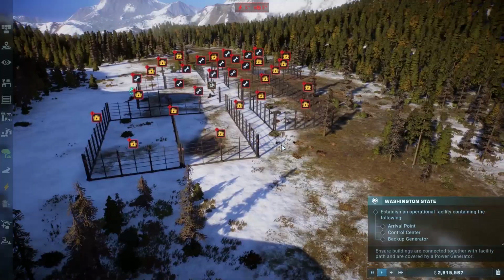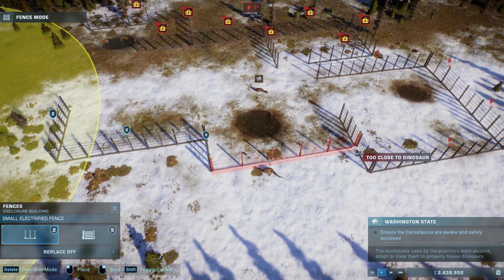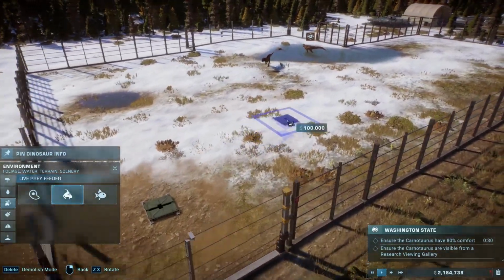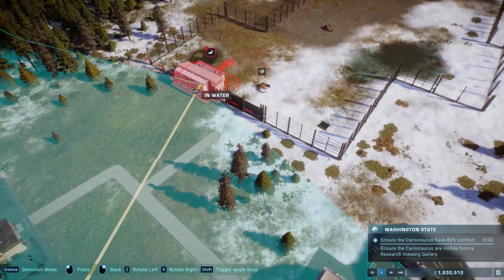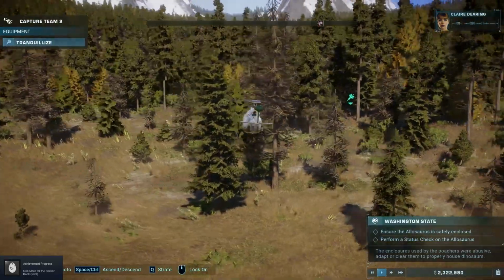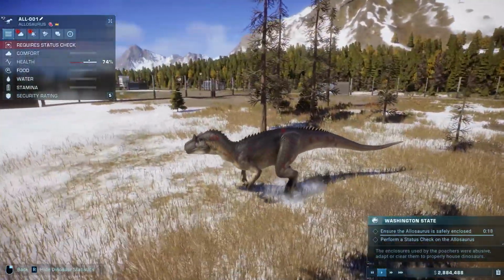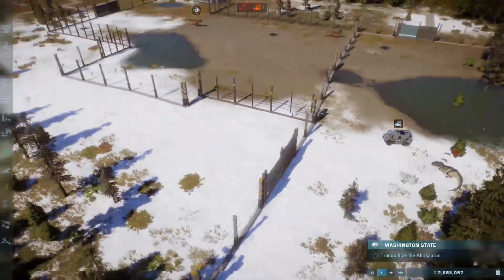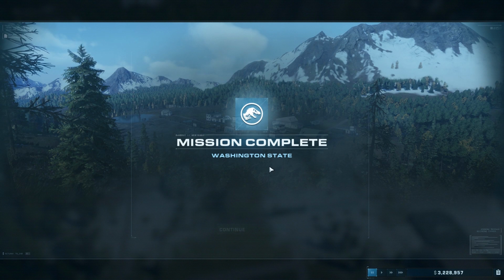MEETING THE LOCAL CARNIVORES TRYING TO EAT ME CARNOTAURUS AND ALLOSAURUS!! || JWE2 CAMPAIGN EP 2!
Hi everyone today I play a brand new game called JURASSIC WORLD EVOLUTION 2!